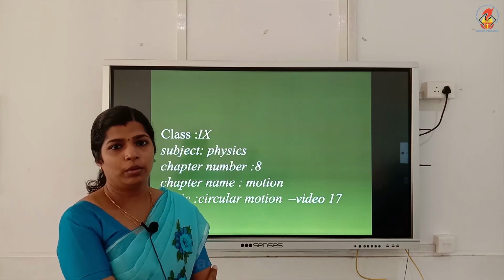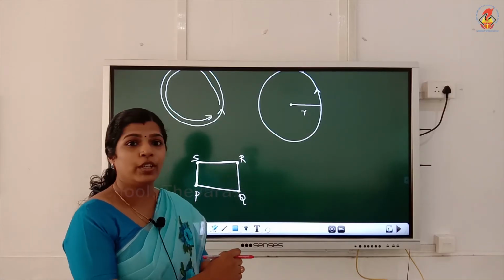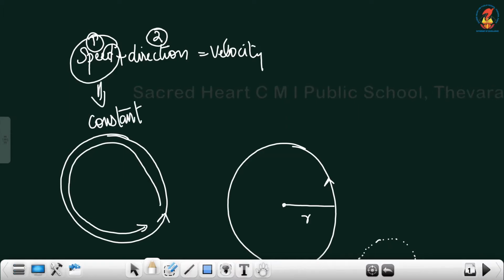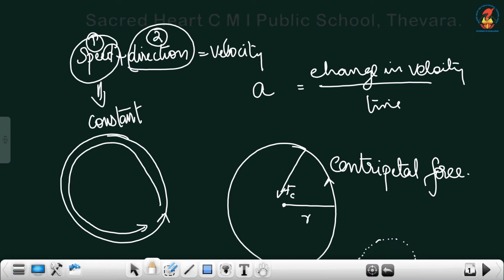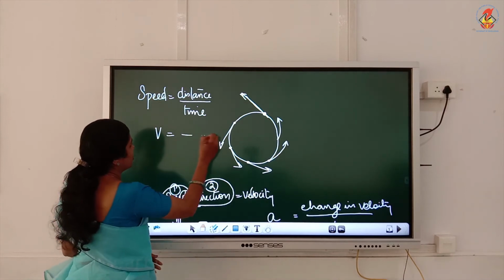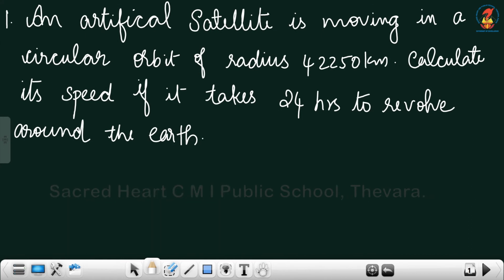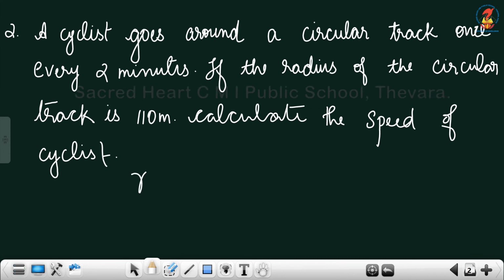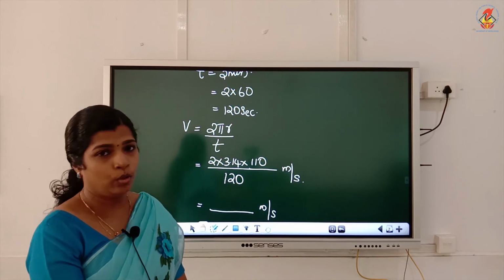Phy09 Chapter 08 Motion Video 17 Uniform Circular Motion